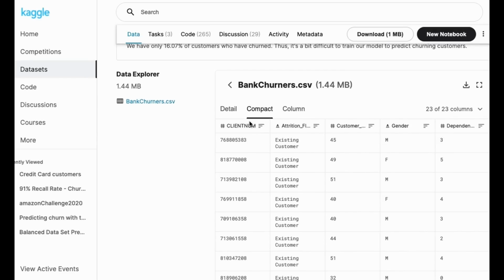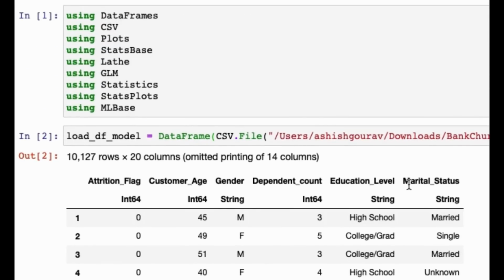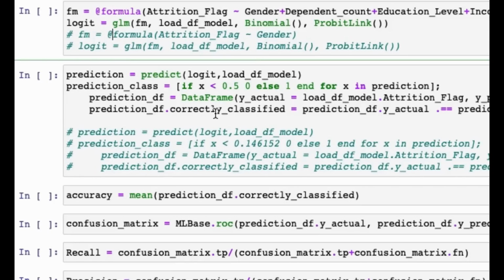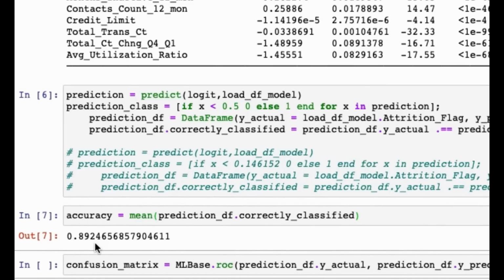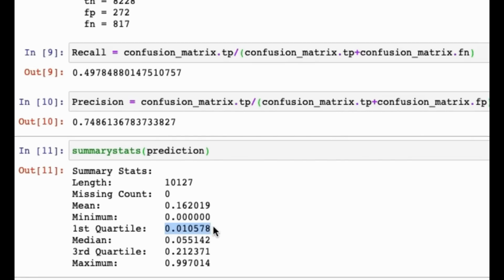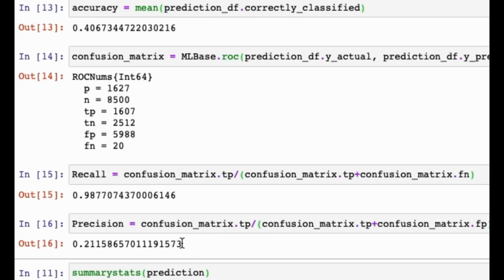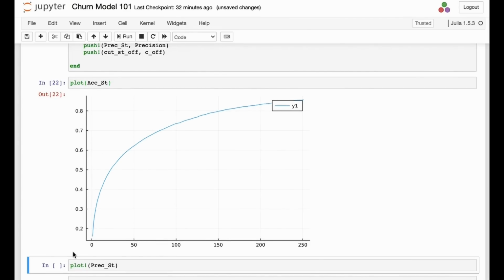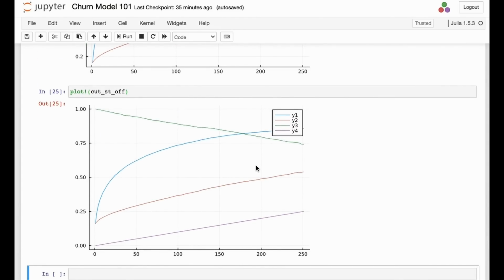Which Customers are Going to Leave your Business using Julia Churn Model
Customer Churn Prediction for Credit Card Business. Using Julia, Logistic Regression and Simulations Techniques